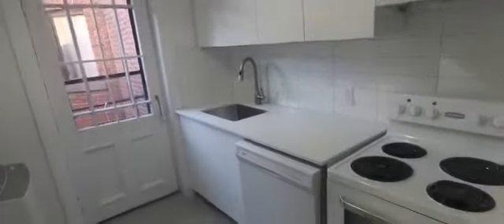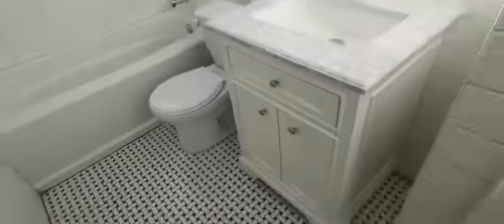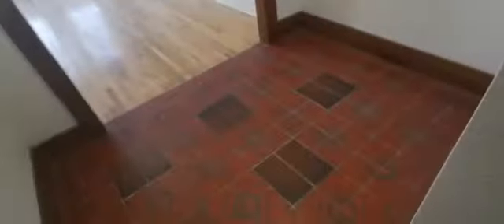18-1235 Bernard Ouest, Outremont, QC - 2-Bedroom, 1-Bathroom for Rent - 4.5 a Louer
Version française suivra:

PROMOTION: 1 MONTH FREE for 8 months lease.

Magnificent charming 4 1/2 apartment in a beautiful classical Montreal building, which is located on Avenue Bernard in Outremont in proximity to Montreal downtown area. Built at the turn of the century, the building provides excellent soundproofing. With its unique character, the apartment will charm you. Situated next to the lively urban action and night life of Saint Laurent Street and Saint Denis Street and the beauty of Plateau/Mile End, it will provide you with a friendly and secure place to live.

It is a 10 min. walk to the Outremont Metro Station (blue line) and close to Rosemont Metro Station (orange line). In proximity to McGill, UdeM and UQAM. It can provide you with a lively urban way of life in private, peaceful environment.

Close to Montreal's famous Saint-Laurent, Saint Denis streets where locals and tourists alike can find everything from trendy restaurants and cozy cafes to quiet bookstores and hip clothing shops. Grocery shopping, banking facilities and pharmacies are also close by.

Apartment:
• Spacious bright renovated 4 ½ apartment with two closed bedrooms, one living room, and kitchen
• Plenty of storage space
•  Includes stove, fridge, washer dryer, and dishwasher
• Plenty of sunlight through big windows
• Beautiful hardwood floors
• Very spacious living room
• Utilities not included
• High ceilings

Building:
• Beautiful façade
• Laundry room in the building
• Superior sound-proofing quality
• Parking on the street

Location:
• Bus stop nearby 80 Parc and 160.
• Outremont and Rosemont Metro Stations
• In proximity of McGill University, Universite de Montreal and UQAM
• In proximity of downtown shopping center
• In the heart of Outremont, Mile End, Plateau, close to restaurants, bars, cafes, grocery stores
• In proximity to YMCA
• Next to beautiful Outremont and Saint-Viateur Parks and close to Mont-Royal Park,

Lease Terms:
• Available Now, January 1 . The lease is until August 2021 and renewable.
•  At $1658/month ( includes appliances only); 5.5 unit available - Promotion is factored into the rent price ( Original price starts at $1895)

The price reflects the net effective rate with 2 months free.

PROMOTION : 1 MOIS GRATUIT pour un bail de 8 mois

Magnifique appartement 4 1/2 de charme dans un bel immeuble classique de Montréal, situé sur l’avenue Bernard à Outremont à proximité du centre-ville de Montréal. Construit au début du siècle, le bâtiment offre une excellente insonorisation. Avec son caractère unique, l’appartement vous charmera. Situé à côté de l’animation urbaine et de la vie nocturne de la rue Saint Laurent et de la rue Saint Denis et de la beauté du Plateau/Mile End, il vous fournira un endroit convivial et sécurisé pour vivre.

Il est à 10 min. à pied de la station de métro Outremont (ligne bleue) et à proximité de la station de métro Rosemont (ligne orange). À proximité de McGill, de l’UdeM et de l’UQAM. Il peut vous offrir un mode de vie urbain vivant dans un environnement privé et paisible.

À proximité des célèbres rues Saint-Laurent, Saint-Denis où les habitants et les touristes peuvent trouver tout, des restaurants branchés aux cafés douillets en passant par les librairies tranquilles et les boutiques de vêtements branchés. Les épiceries, les banques et les pha..